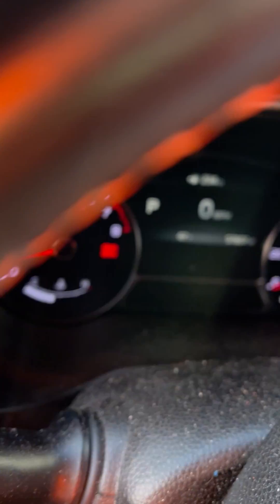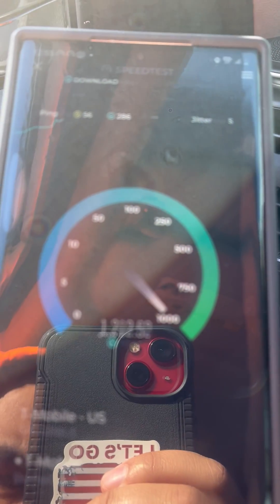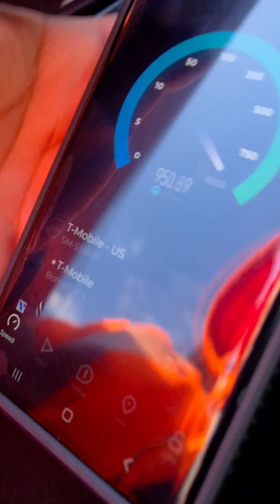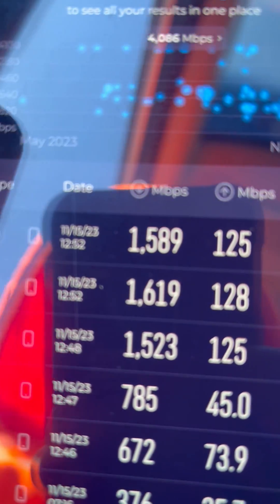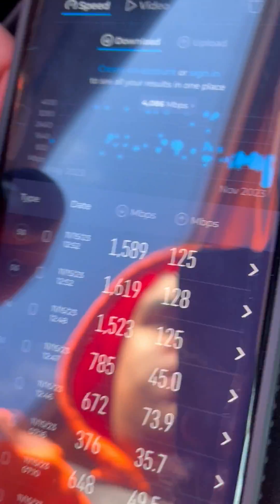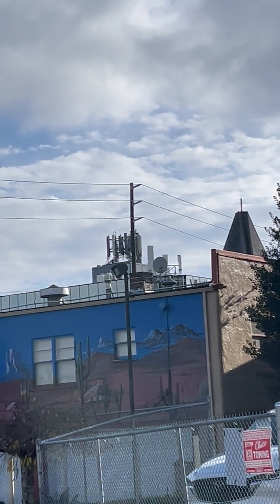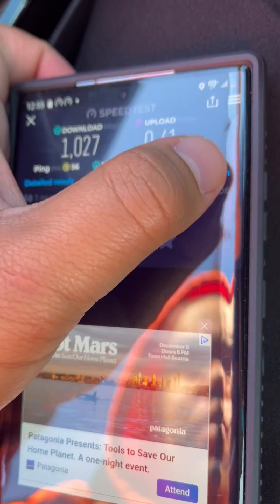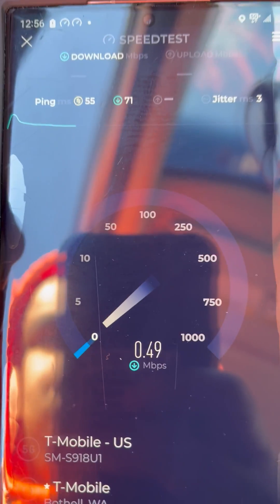Mint Mobile (T-Mobile) 5G @ Warren Tower Bremerton WA